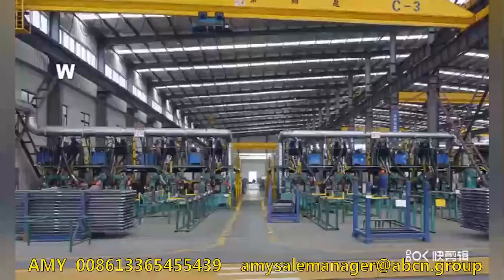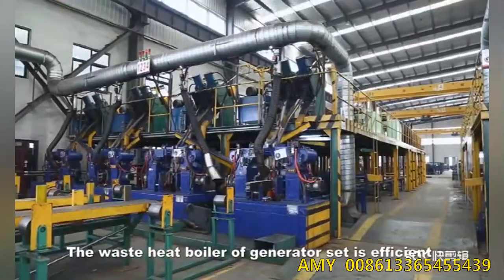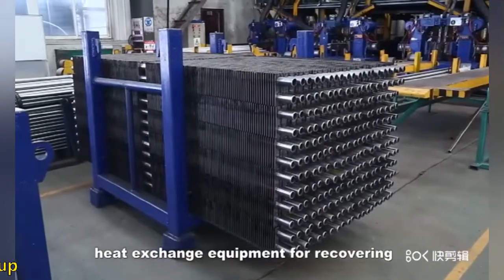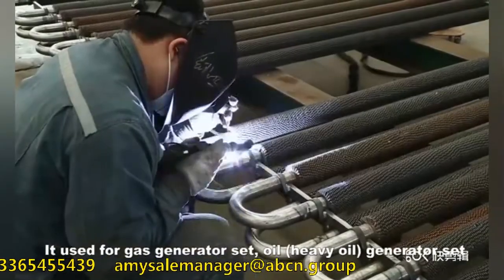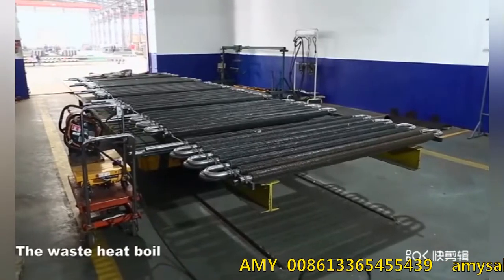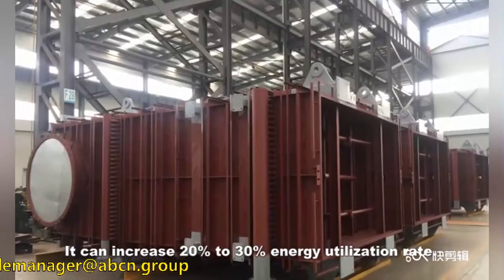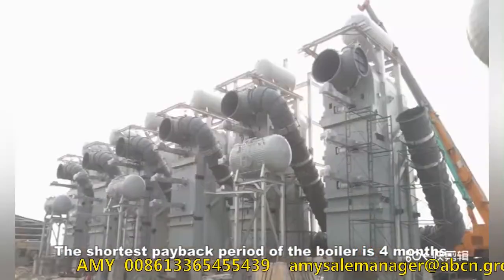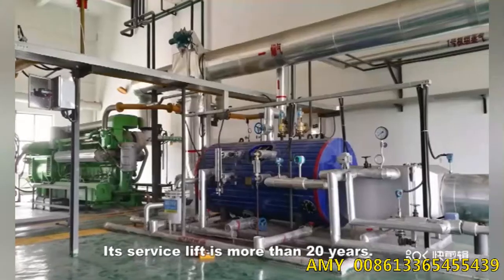Gas waste heat boiler Coal-fired waste heat boiler Waste heat steam boiler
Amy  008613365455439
The waste heat boiler, as the name implies, refers to a boiler that uses waste heat from various industrial processes, waste heat or waste liquid and the heat generated by the combustion of combustible substances to heat water to a certain temperature. Oil-fired boilers, gas-fired boilers, and coal-fired boilers with smoke box and flue waste heat recovery and utilization are also called waste heat boilers. Waste heat boilers can produce hot water or steam for use in other sections through waste heat recovery.
Caldera de calor residual, como su nombre lo indica, se refiere a una caldera que utiliza el calor residual de varios procesos industriales, el calor residual o líquido residual y el calor generado por la combustión de sustancias combustibles para calentar el agua a una determinada temperatura. Las calderas de aceite, las calderas de gas y las calderas de carbón con caja de humo y recuperación y utilización del calor residual de combustión también se denominan calderas de calor residual. Las calderas de calor residual pueden producir agua caliente o vapor para su uso en otras secciones a través de la recuperación del calor residual.